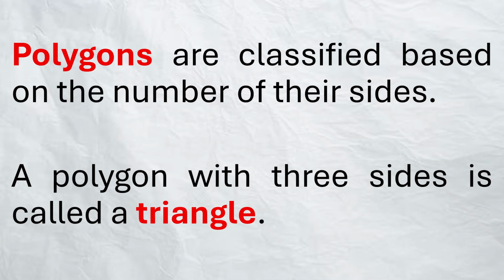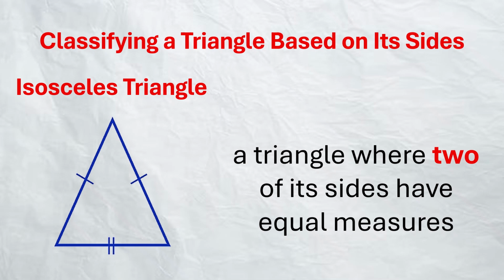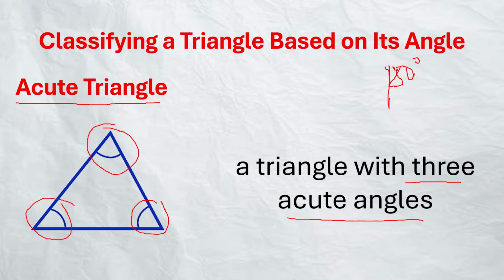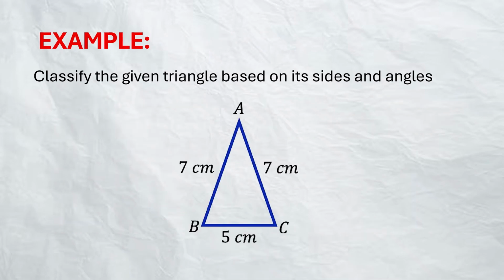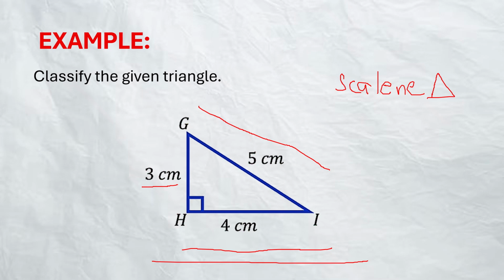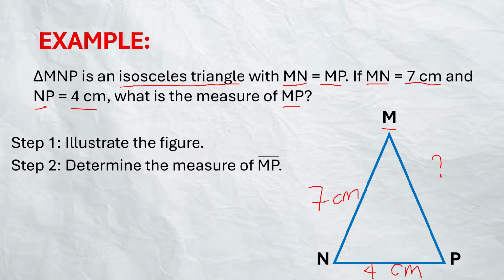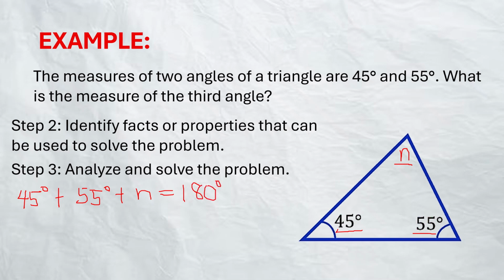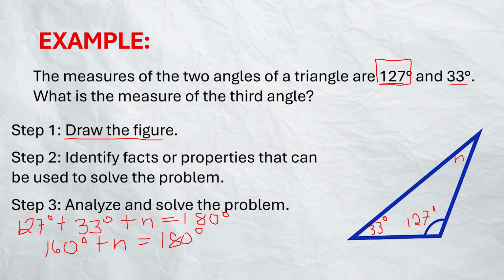Classifying Triangles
📐 Grade 4 Math: Classifying Triangles 🔺✨

In this video lesson, you'll learn how to classify triangles based on their sides and angles. Discover the differences between equilateral, isosceles, scalene, acute, right, and obtuse triangles—made simple and fun for Grade 4 learners!

✅ Clear visuals and explanations
✅ Easy-to-remember tips
✅ Great for review and practice